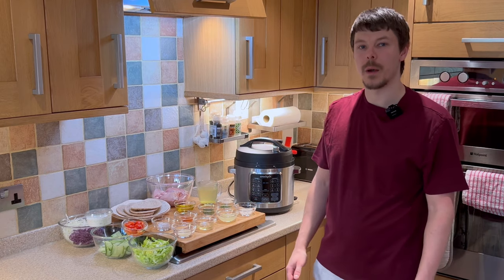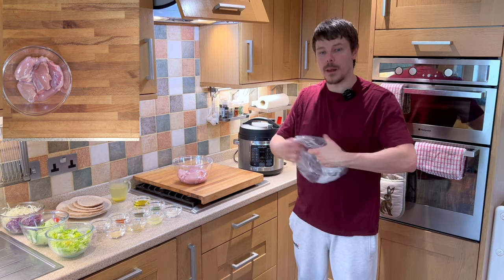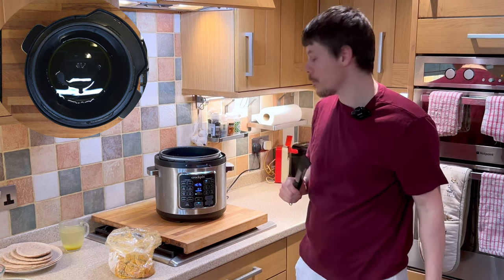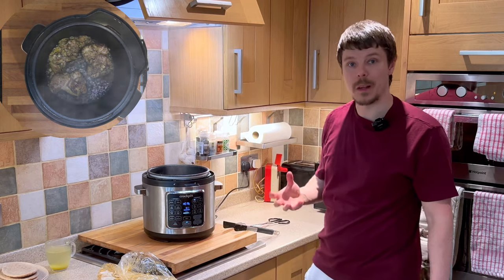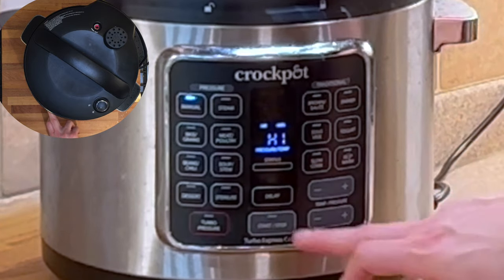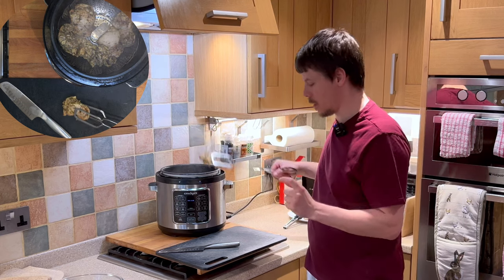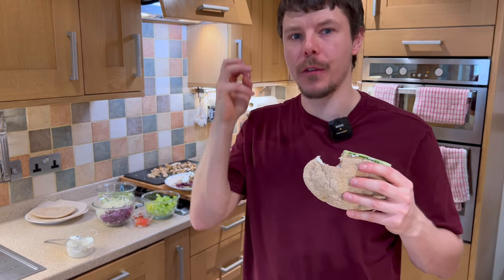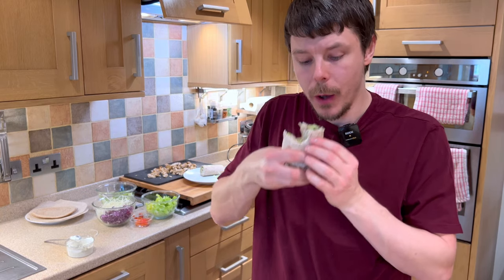Takeaway-Style Chicken Kebabs: Pressure Cooker Edition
If you're craving takeaway-style chicken kebabs but want to make them at home, this Pressure Cooker Chicken Kebab recipe is for you!

In this step-by-step video, you'll learn how to make tender, flavorful chicken kebabs in your pressure cooker, along with a delicious salad and pitta bread.

This recipe is perfect for busy weeknights or when you're entertaining guests. You'll also find tips on how to marinate the chicken, prepare the vegetables, and assemble the kebabs for a mouthwatering meal. So, fire up your pressure cooker and get ready to make the ultimate homemade chicken kebabs that will have everyone coming back for seconds!

Crockpot Express turbo

Worktop Saver

mandolin slicer

lemon & lime squeezer

Steamer basket

Ingredients
6 boneless skinless chicken thighs
3-4 Tbs olive oil
1 cup chicken broth
4 to 6 pita breads or flat breads

Marinade
1/2 Tsp garlic powder
1 Tbs apple cider vinegar
1 Whole lemon juice
3-4 Tbs extra virgin olive oil
1/2 tsp salt & pepper
1 tsp parsley
1 tsp dill
1 tsp paprika
1 tsp onion powder

Salad
1 Romaine lettuce
5-10 cherry tomatoes
1/4 white cabbage
1/4 red cabbage

Sauce
1 pot (330ml) Tzatziki

Instructions
 1). Add chicken and all marinade ingredients in a ziplock bag, or bowl and massage to combine.

 2). Let marinade for 2-5 hours, to enhance flavour or skip this step if preferred.

 3). Choose the Saute Function and Add 3-4 Tbs olive oil to the bottom of the pot

 4). Once hot, sear the chicken on both sides, in small batches, do not crowd the pot. Set the browned chicken on a plate.

 5). When all the chicken is browned, add 1 cup chicken broth, and any of the remaining marinade to the bottom of the pot.

 6). Place the steamer basket into the pot and add the browned chicken to the pot, along with any juices that have collected on the platter.

 7). Put lid onto the pot and lock lid in place.

8). Select Manual mode for 10 minutes and press start. (It will take about 10 minutes to reach high pressure.)

 9). If using pittas, toast them for a 3 or so minutes until puffed/ toasted.

 10). When timer completes allow 5 minutes natural pressure release, then de-pressurise and remove lid.

 11). Remove chicken to a board and cut chicken into smaller pieces.

 12). Serve pittas / wraps, salad and chicken as preferred.

Timestamps
00:00 intro
01:24 marinating
04:46 sauté
05:41 browning the chicken
08:15 adding stock
08:45 pressure cooking
10:13 toasting the pittas
11:24 natural pressure release
11:50 prepping cooked chicken
13:01 serving
13:19 taste test
17:11 outro